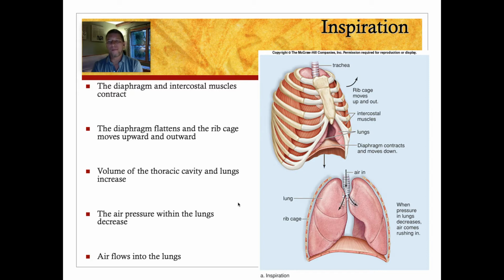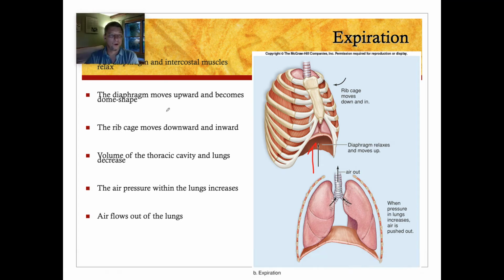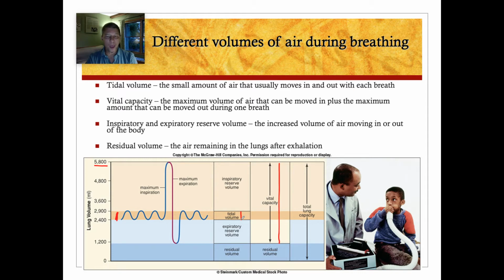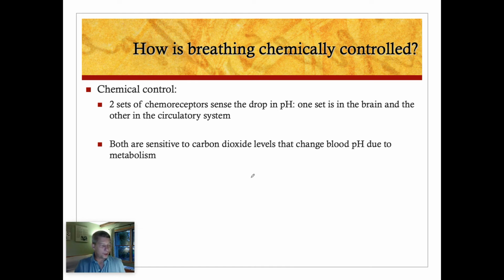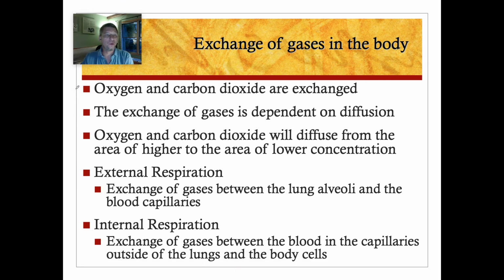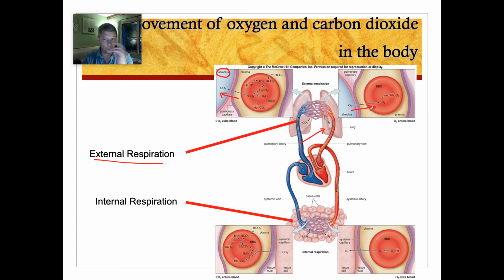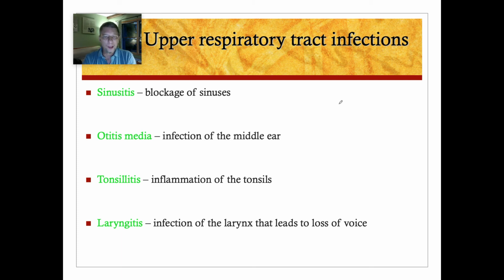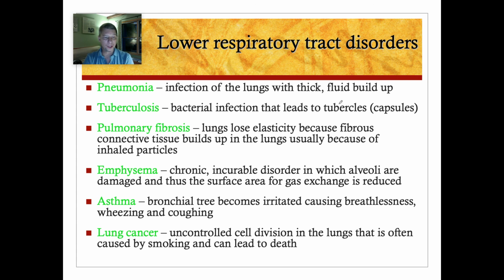Human Biology The Respiratory System B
The physiology of respiration and gas exchange